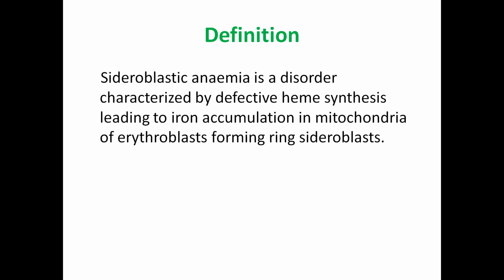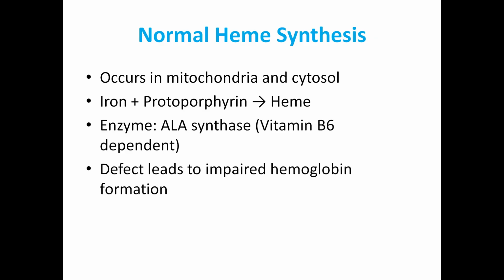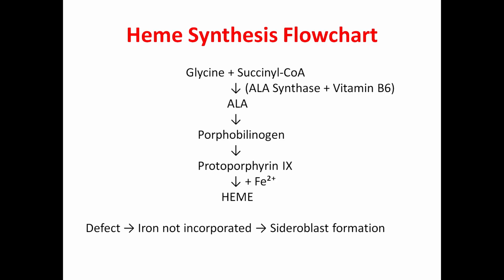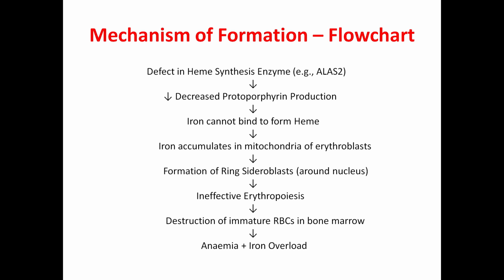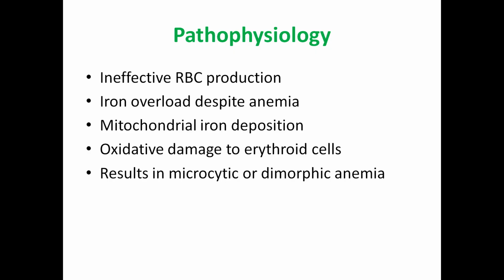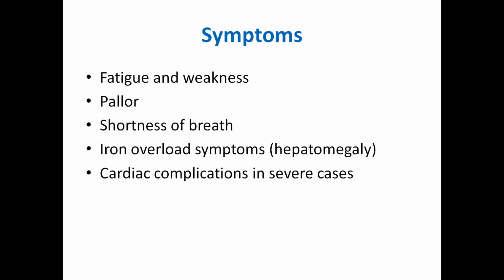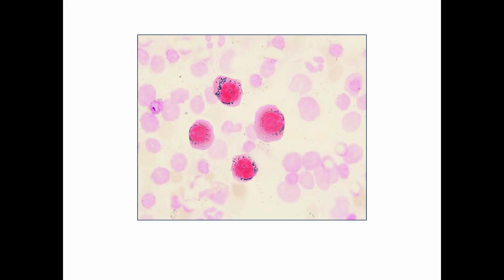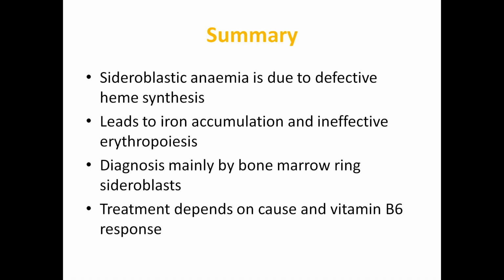Sideroblastic anemia: a failure of heme embrace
Sideroblastic anemia is a type of anemia where the body has enough iron, but cannot properly incorporate it into hemoglobin. This leads to the formation of ring sideroblasts in the bone marrow—erythroblasts with iron-loaded mitochondria arranged in a ring around the nucleus.

It can be congenital (genetic defects in heme synthesis) or acquired (due to drugs, alcohol, lead poisoning, or associated with myelodysplastic syndromes). Patients often show fatigue, weakness, and signs of iron overload rather than deficiency.